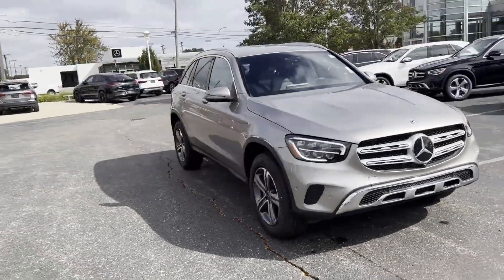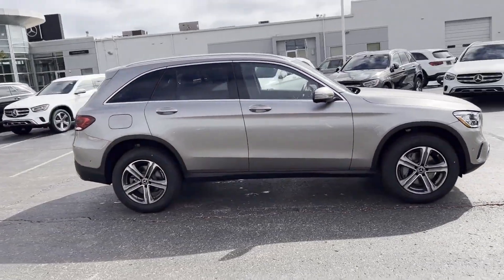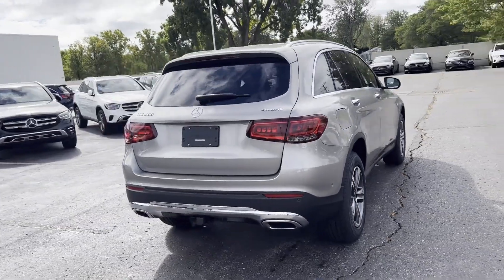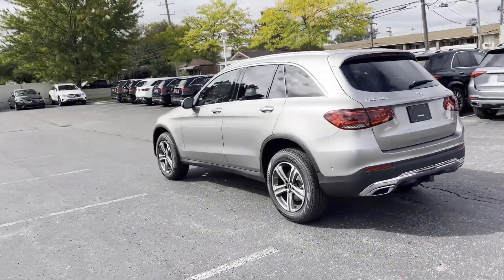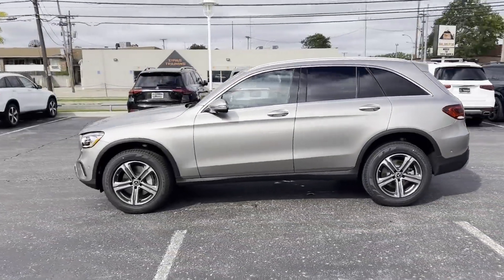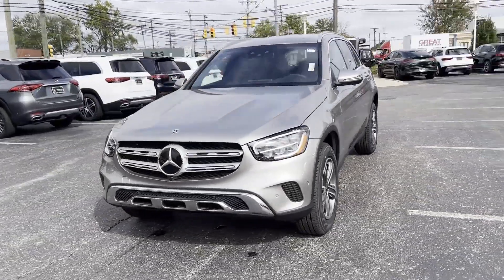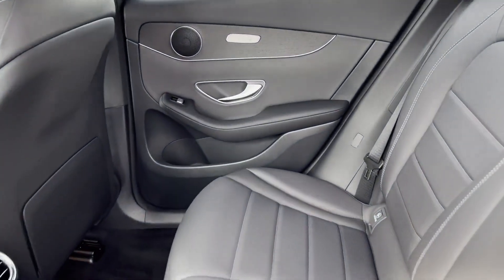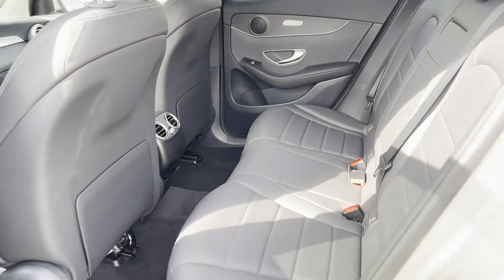New 2022 Mercedes-Benz GLC GLC 300 St. Clair Shores, Detroit, Warren, Southfield, Sterling Heights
Mercedes-Benz of St. Clair Shores is located at 20200 E 9 Mile Rd, St Clair Shores, MI 48080. We are your top choice when it comes to new and used Mercedes-Benz vehicles in St. Clair Shores, Detroit, Warren, Southfield, Sterling Heights, Michigan.

2022 Mercedes-Benz GLC GLC 300 W1N0G8EB6NV367931 Video

With our large new Mercedes-Benz inventory, we have the perfect new car, truck or SUV to fit your needs.

With our large pre-owned inventory, we have the perfect car, truck or SUV to fit your needs.

To schedule a test drive in this 2022 Mercedes-Benz GLC GLC 300, call us at or stop by our showroom located at 20200 E 9 Mile Rd, St Clair Shores, MI 48080

This 2022 Mercedes-Benz GLC GLC 300 W1N0G8EB6NV367931 is full of phenomenal features such as:

Thank you considering Mercedes-Benz of St. Clair Shores as your premier Michigan Mercedes-Benz dealer. We look forward to helping you with all your new car needs!